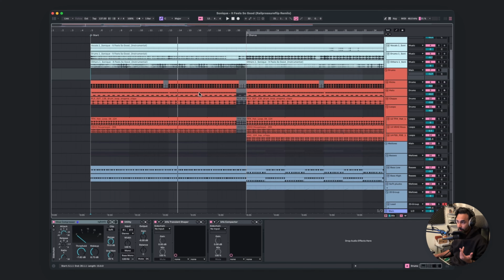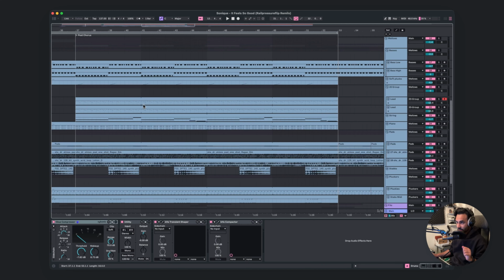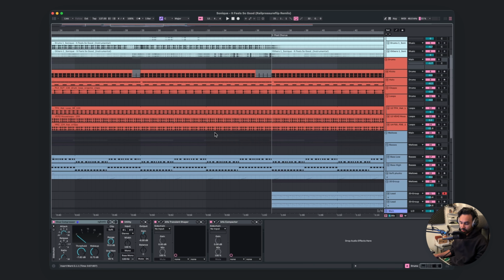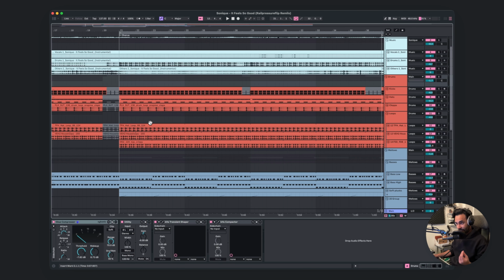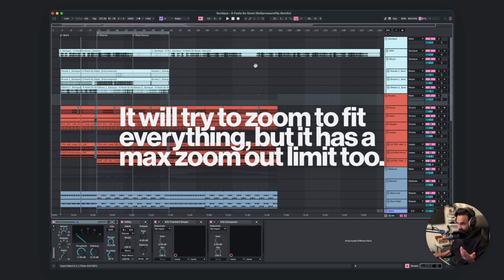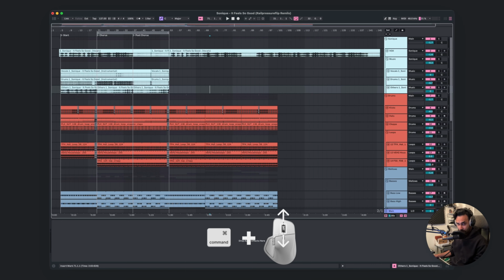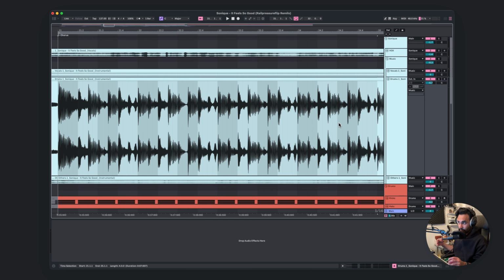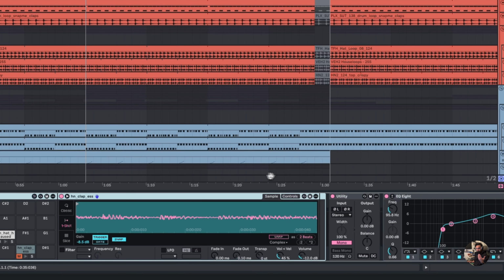Zooming and Panning is EASY!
Sorry for so much PHANNING.
Also I'm not using MX Master as my mouse. The image is just for reference!

New series about Ableton workflow. :)

Chapters:
00:00 - Song
00:22 - Intro
00:48 - Overview
01:04 - Panning
02:30 - Zooming
04:27 - Outro